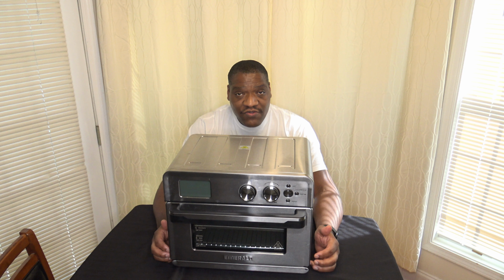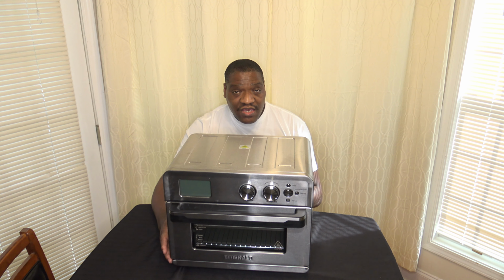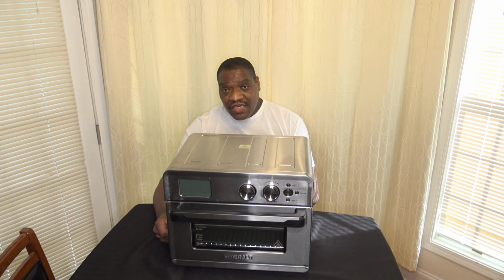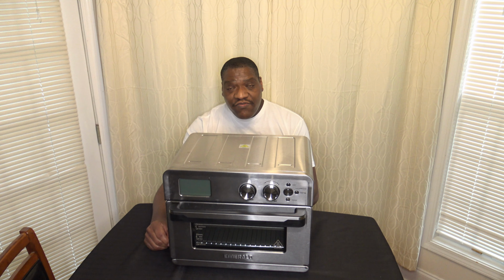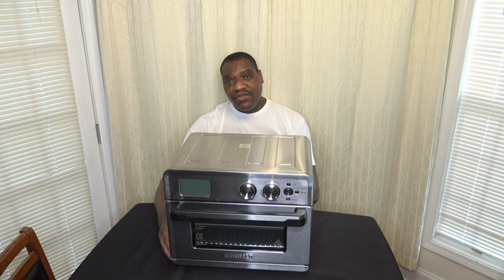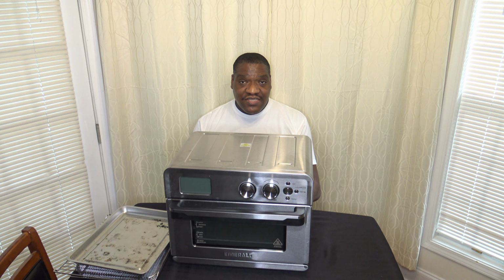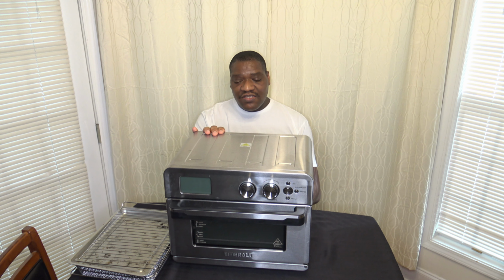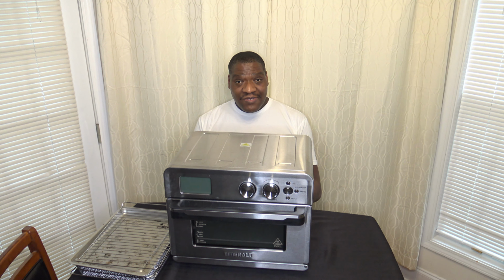Emerald 25L Digital Air Fryer Oven 30 Day Review. Like Calmdo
Emerald 25L Digital Air Fryer Oven 30 Day Review.  Like Calmdo.  A review of the Emerald 25 Liter Digital Air Fryer Oven after 30 days of use.  Thoughts and impressions in comparisons with other cookers is given.

Chapters
0:00 Introduction
0:27 About Bacon
1:05 Uneven Cooking
1:40 About Air Frying
2:01 About Baking
3:17 About Toast
4:53 Regarding Functions
6:52 About Preheat
8:58 About the User Interface
10:01 About Adjustments Mid-Cook
10:25 About Cooking Ability
11:18 About Smoke
12:09 About Noise
13:17 About Cleaning
15:01 Comparisons with Other Cookers
15:38 Compared with the Emeril Lagasse Power Air Fryer 360 XL
17:29 Compared with the Cuisinart Chef’s Convection Toaster Oven
18:11 Compared with the Cuisinart Digital Air Fryer Oven
19:07 Compared with the Ninja Foodi XL Pro Air Fry Oven
20:39 Compared with the Cuisinart Microwave Air Fryer Oven
22:01 Closing